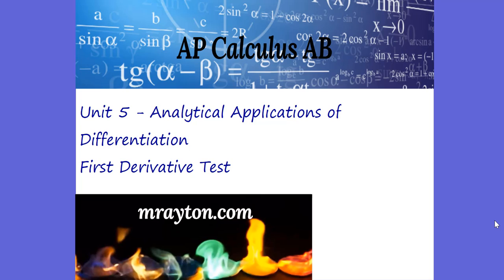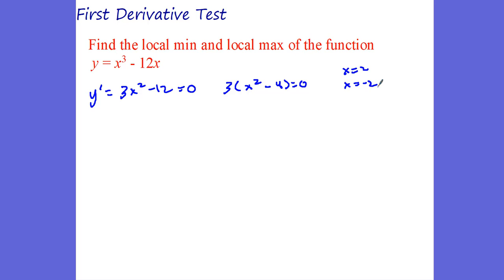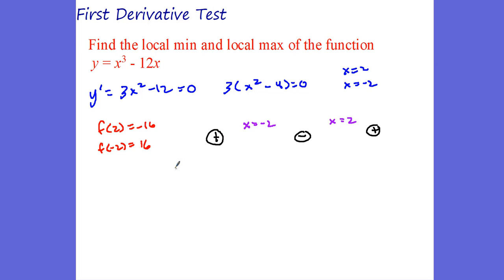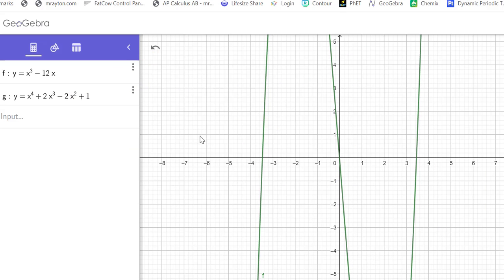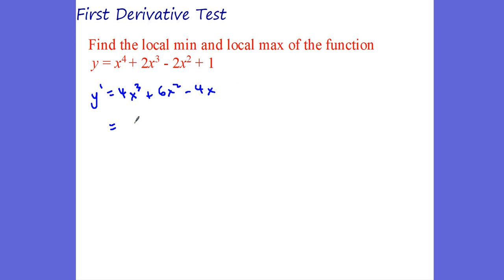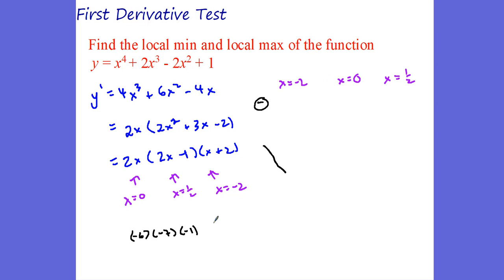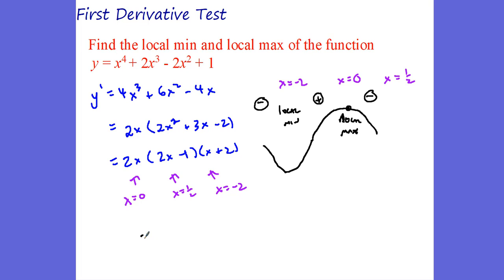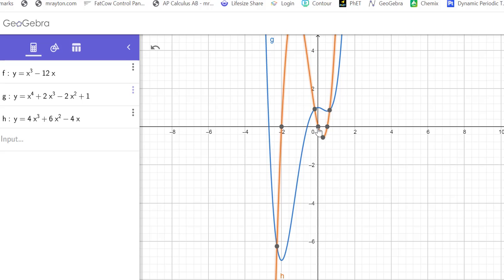AP Calculus AB - First Derivative Test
AP Calculus AB - Extreme Value Theorem
Unit 5 - Analytical Applications of Differentiation